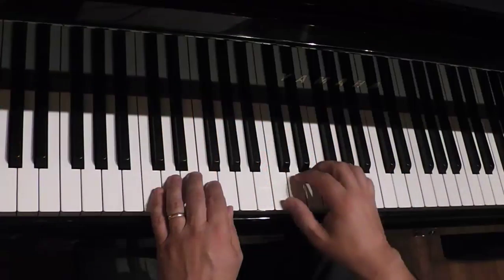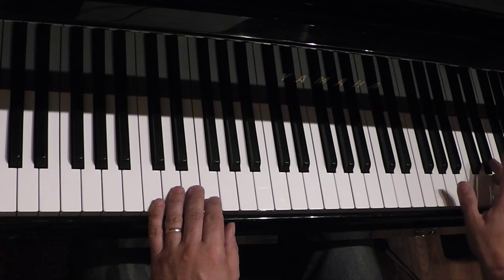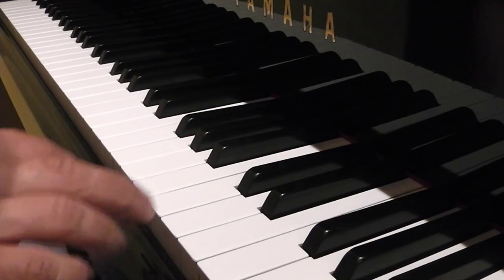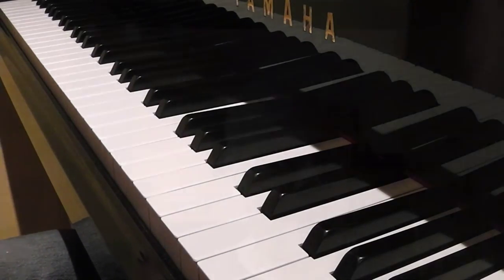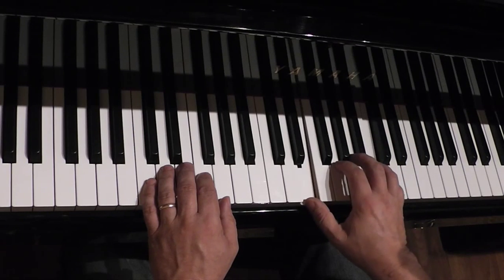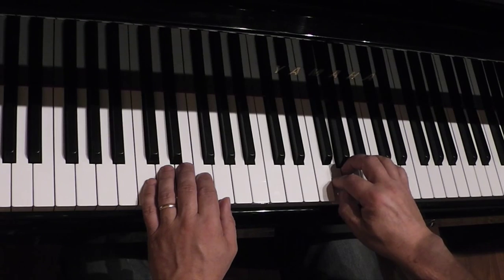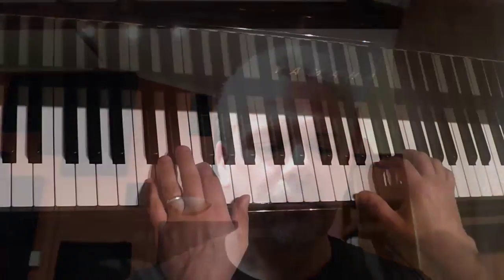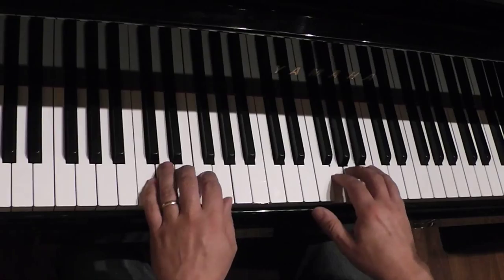Light and Blue Tutorial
This video is intended as a tutorial for my piano students, I have added in some more parts to the repeat section and in this video I explain how to play them.  A simple score for the additions is also available

The complete playthrough of the song starts at:  4:40